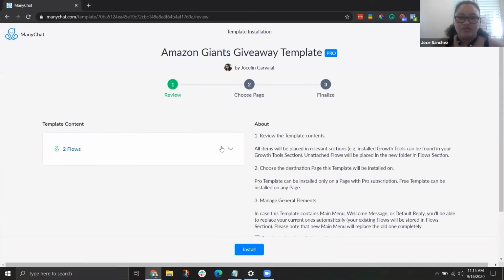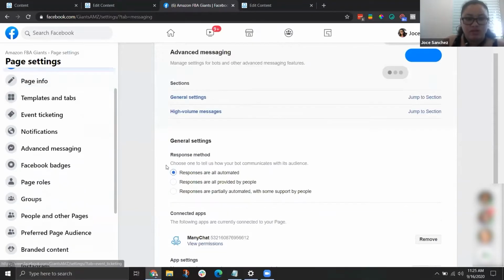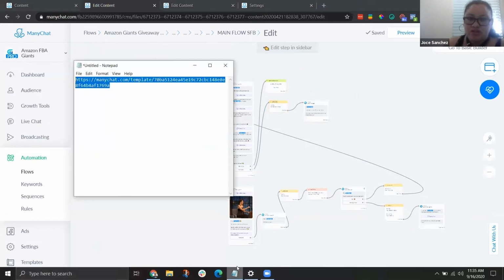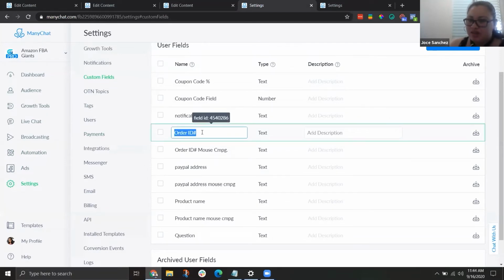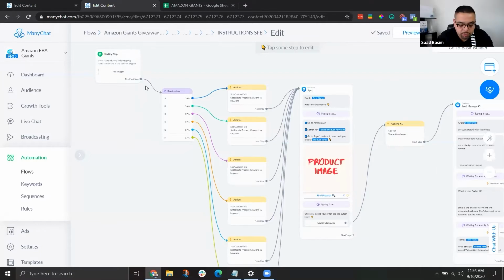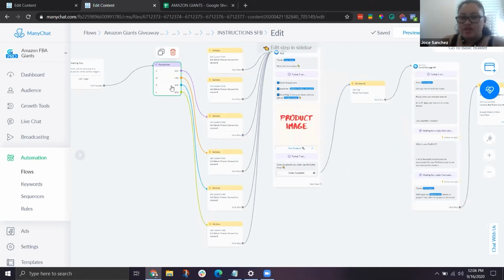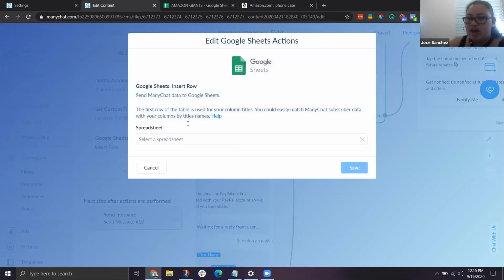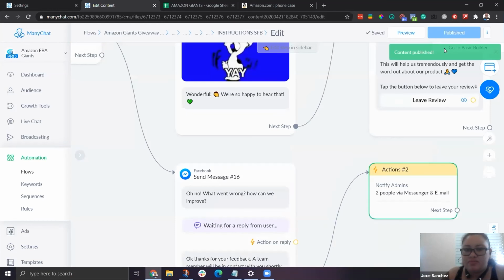Video 28 Session 20 pt 1 YT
Welcome back to video 28 of our Complete Amazon FBA Private Label Course!

In this video, I will show you EVEN MORE unique ways to find winning Amazon FBA Private Label Products!

Helium10:
SellerBoard: First 3 Months FREE
Type Code "FBA Giants" in the Chat box (bottom right)